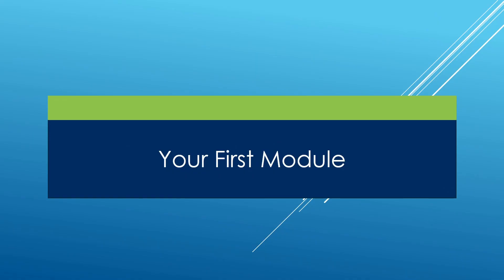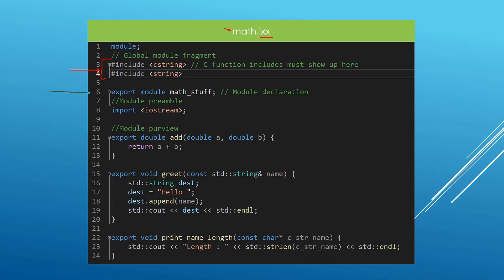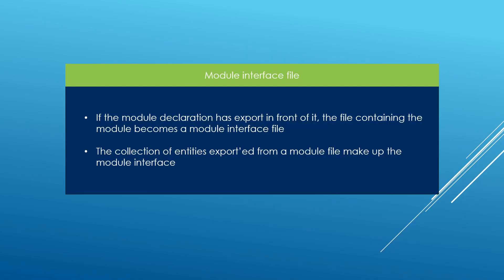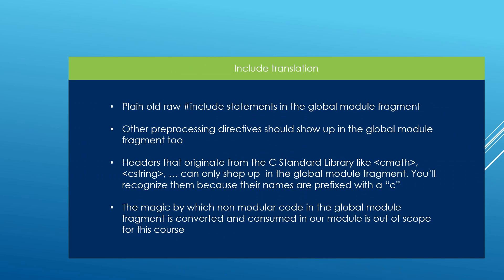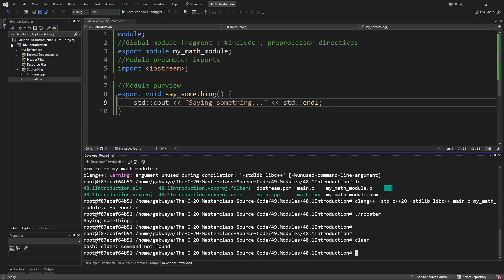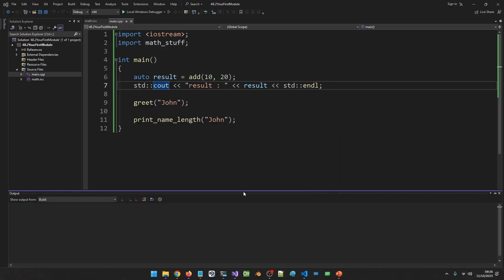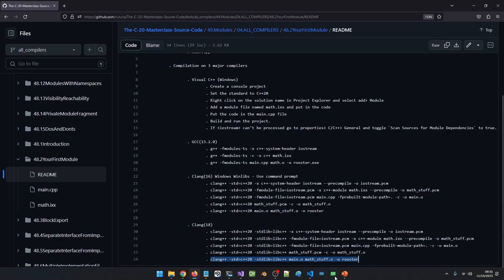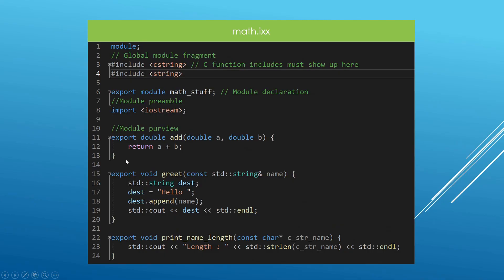Ep02: Start Using C++20 Modules Right Now or Fall Behind! This is your chance.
Get started with your first C++20 module! This tutorial will guide you step-by-step in creating, exporting, and using a basic module in your project.